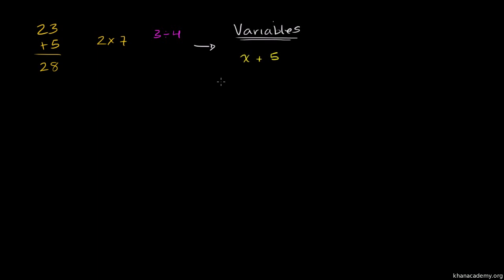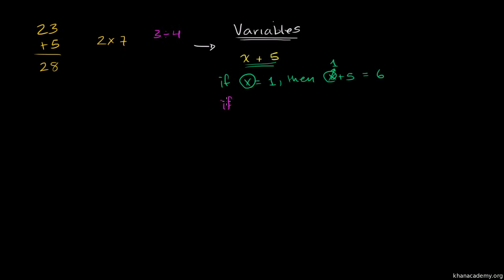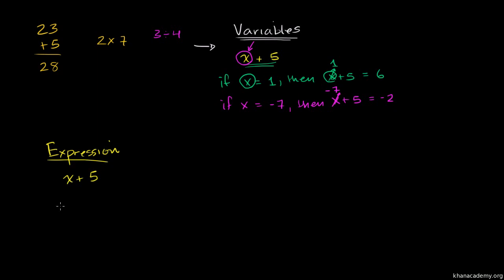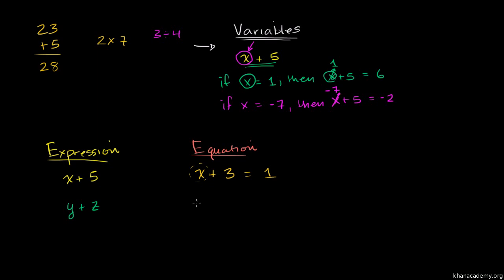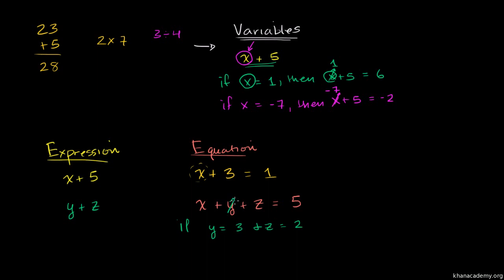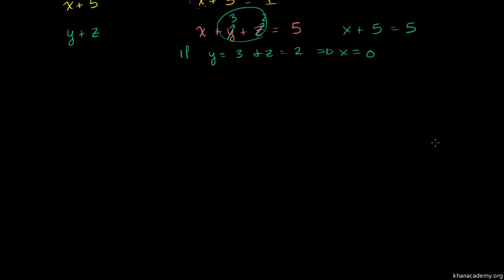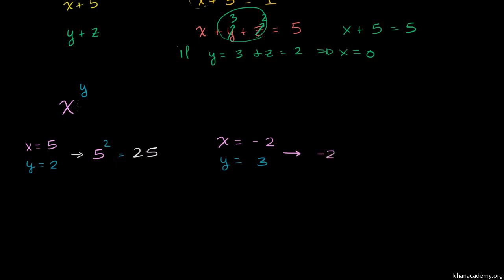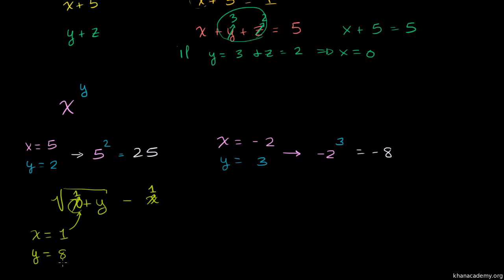Algebraic Expressions: The Ultimate Guide.# JUNIOR SECONDARY SCHOOL.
In this video, we're going to teach you everything you need to know about algebraic expressions. We'll start by introducing the basic concepts, and then we'll move on to more complex topics.

If you're looking to improve your math skills, then this is the video for you! We’ll teach you everything you need to know about algebraic expressions, from how to solve equations to how to understand and work with graphing calculators. By the end of this video, you’ll be able to handle algebraic expressions confidently!
learn algebra for grade 7